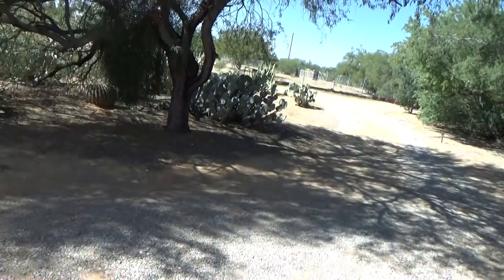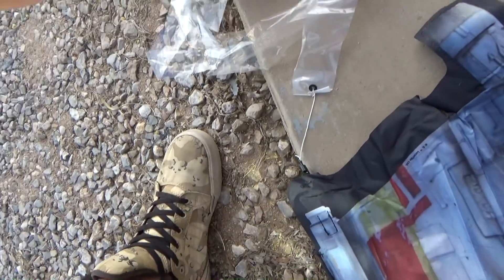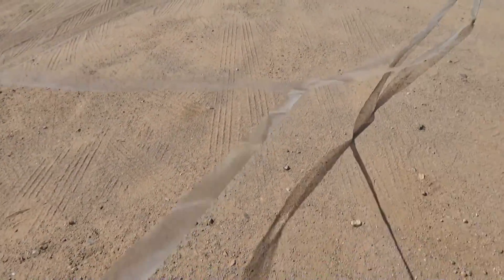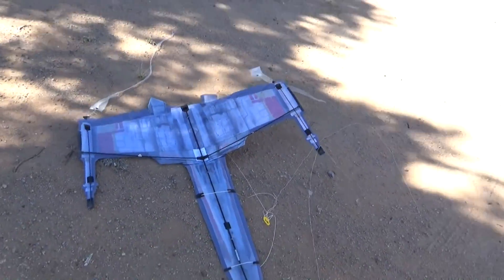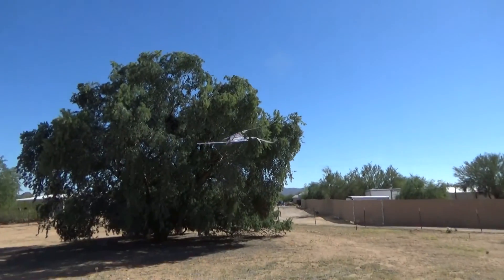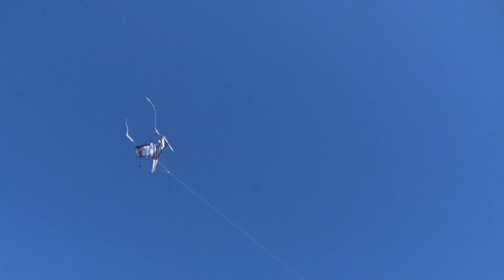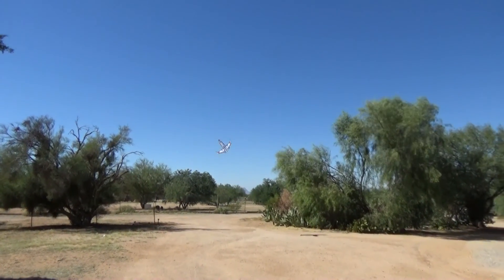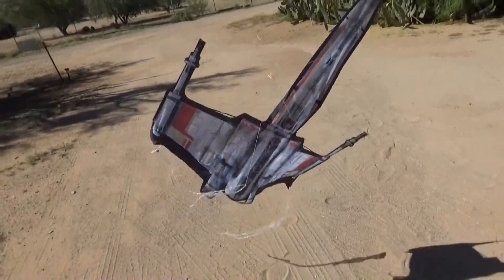Flying a Star Wars X Wing Fighter Kite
this kite is not a very good kite for flying.